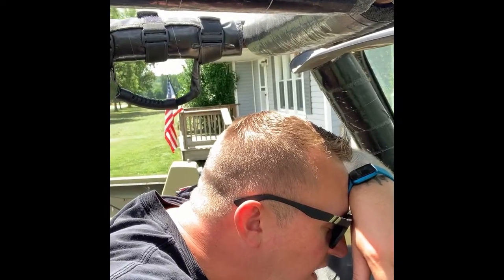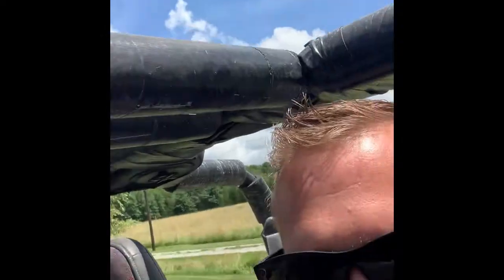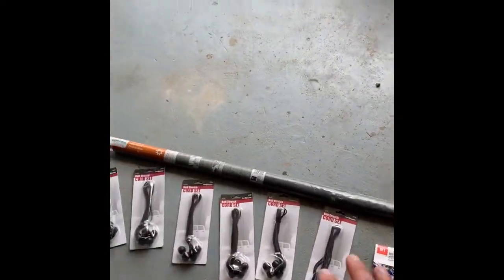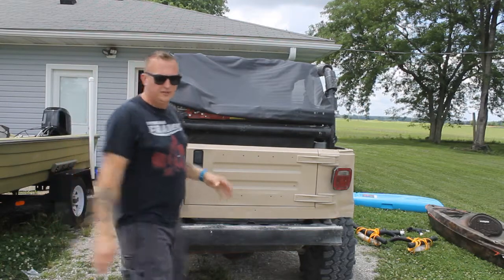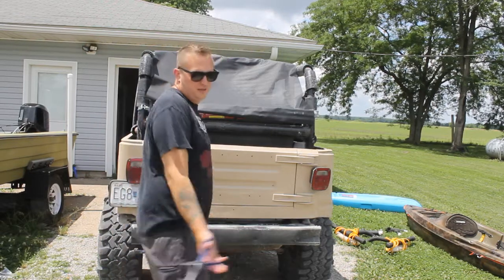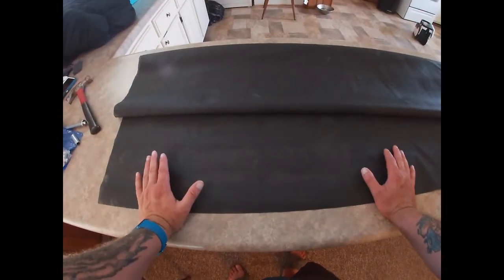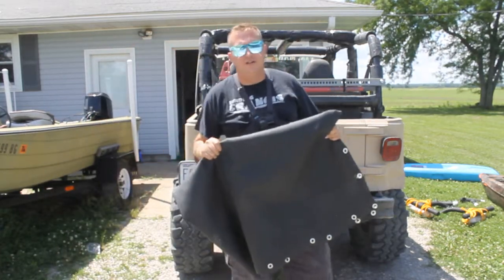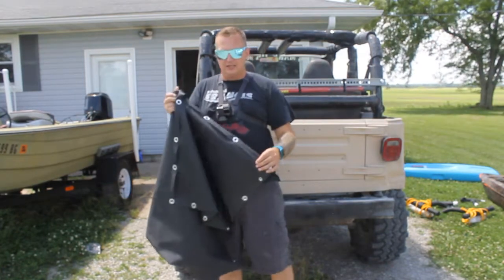Do it yourself Jeep Wrangler Sun Shade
This do it yourself Jeep Wrangler sun shade is easy to make, durable, effective, and much cheaper than the production alternatives. When the sun is beating down on your Jeep Wrangler nothing feels better than some relief from a sun shade, and what is better than do it yourself?

Fishing hat

Life Jacket

Portable Weather Alert Radio

Fishing Rod

Lifelike Fishing Lures

GoPro Alternative I use sometimes (quality footage!)

GoPro floating head / wrist strap

Octopad GoPro stand

Fishing pliers

Dry Bag

Hammock Tent